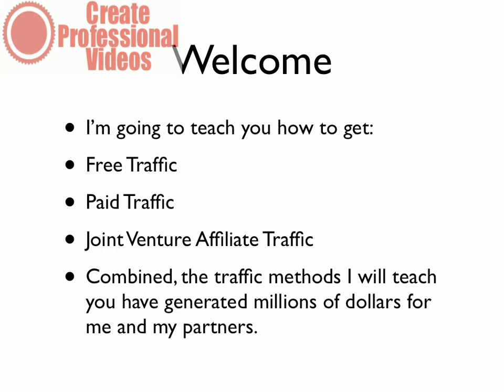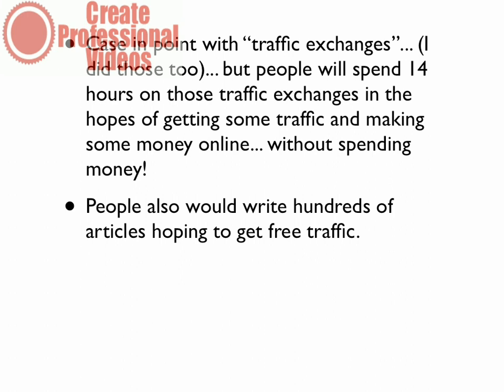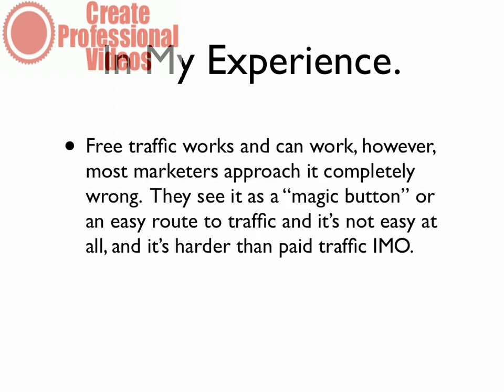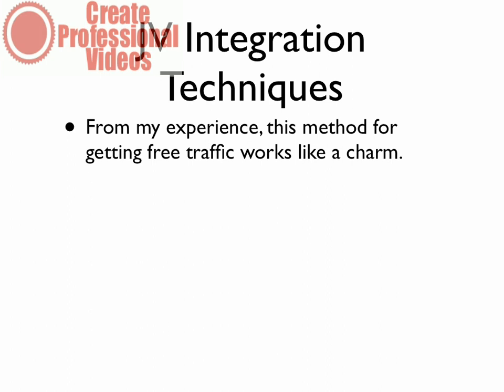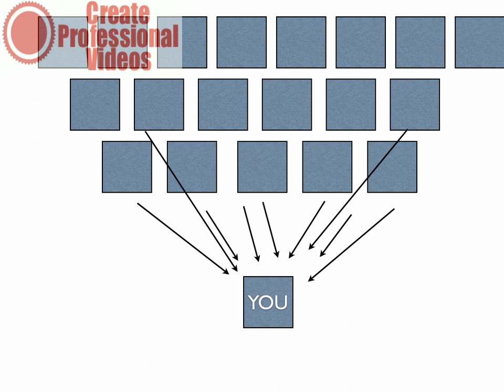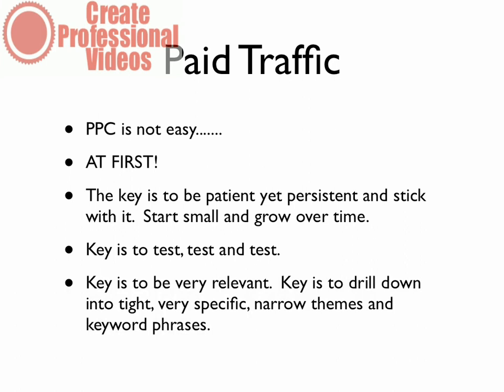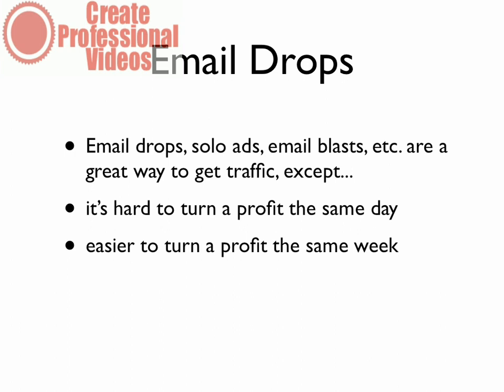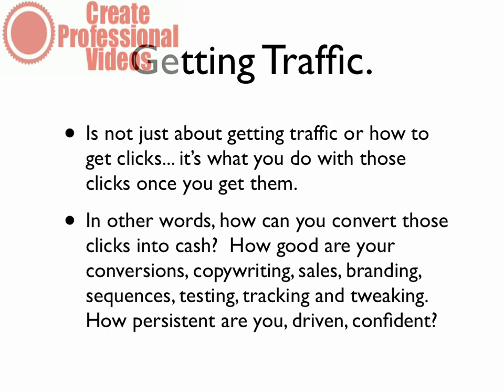Generate Tons of Targeted Traffic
how to generate tons of eager visitors to your website or web property